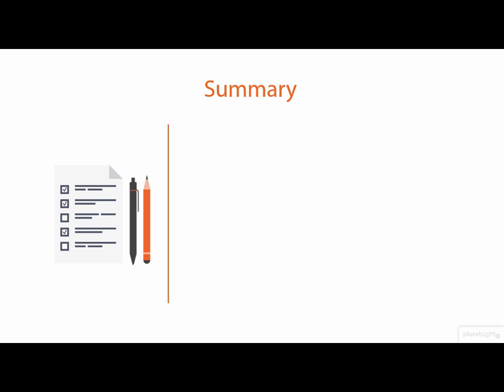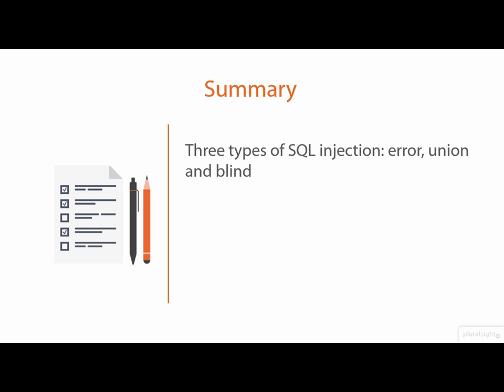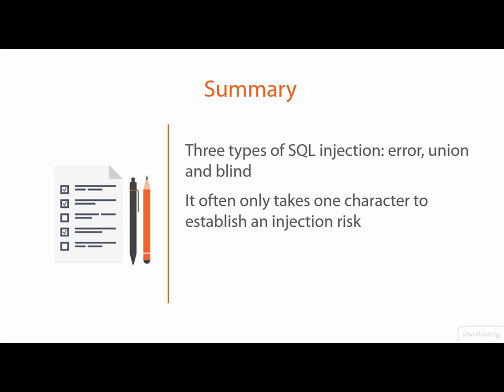03 09 Summary